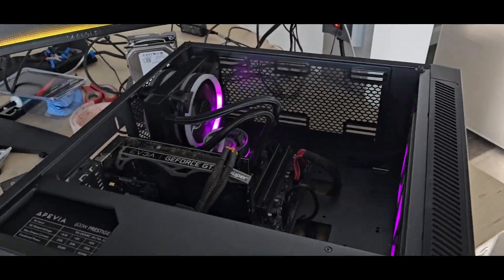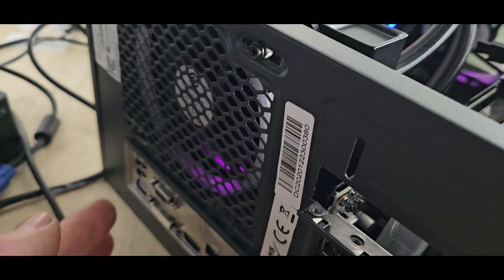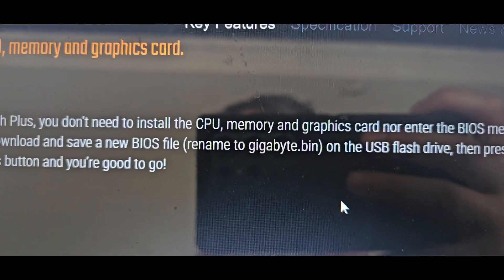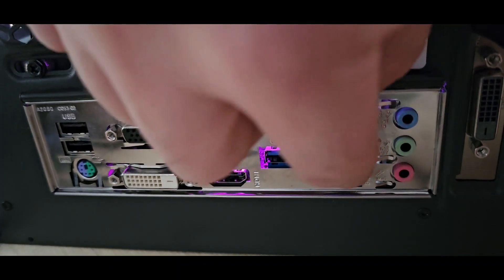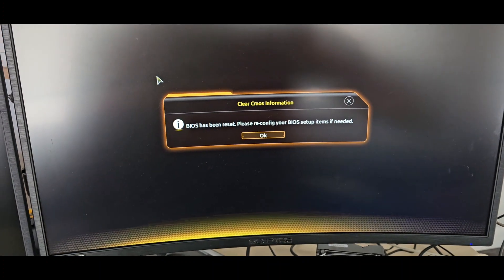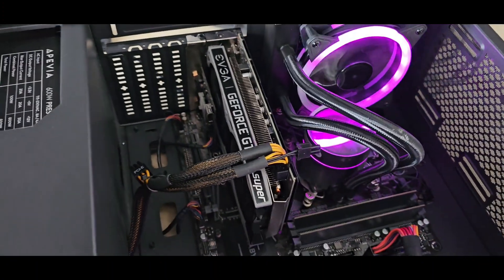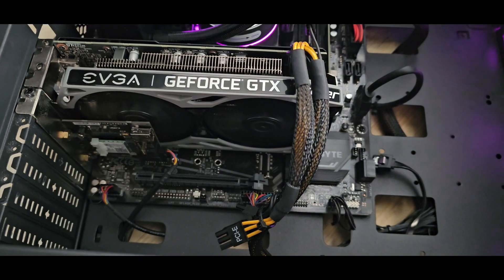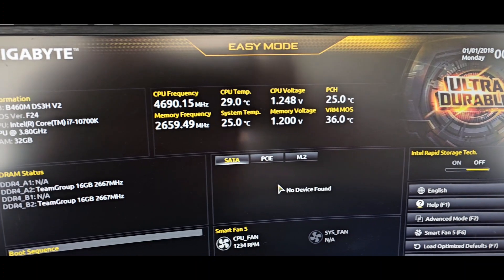BIOS Recovery using USB drive For Gigabyte B460M DS3H V2 ( Q-FLASH) method.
BIOS  Recovery  using USB flash drive For Gigabyte  B460M DS3H V2 ( Q-FLASH) method.